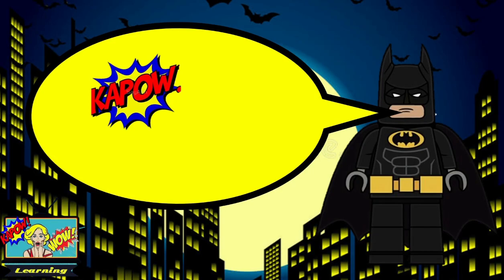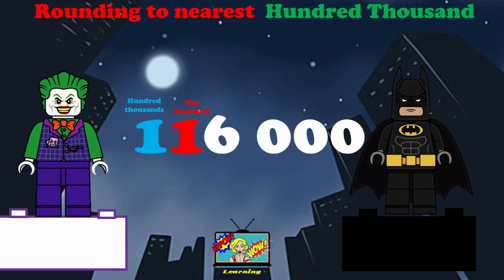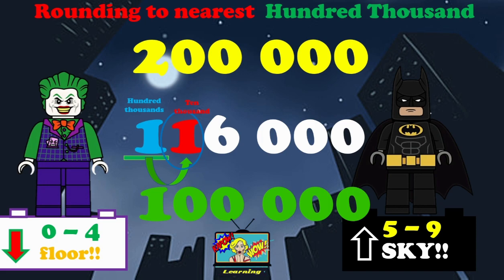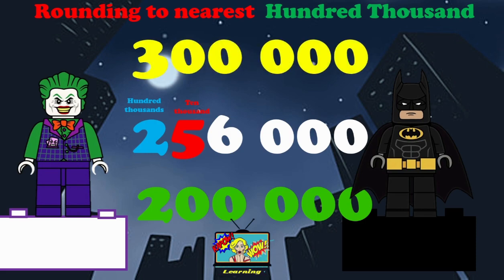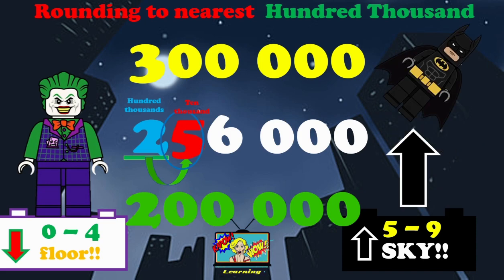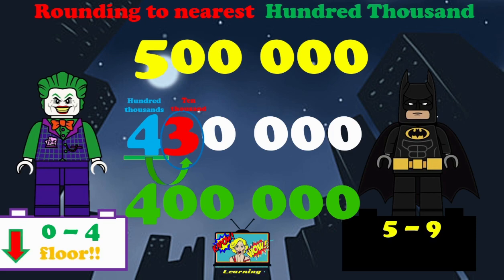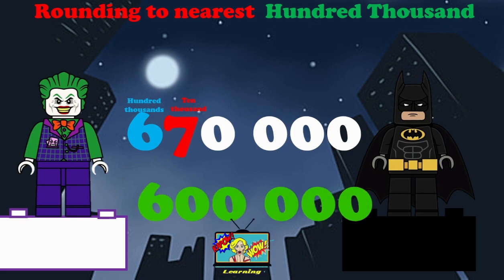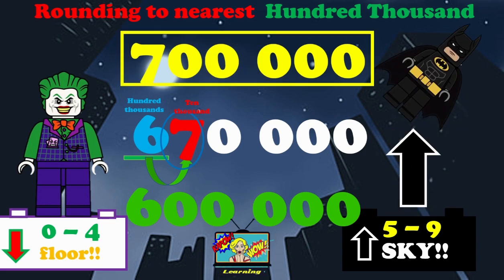Rounding to nearest hundred thousand - kapow wow